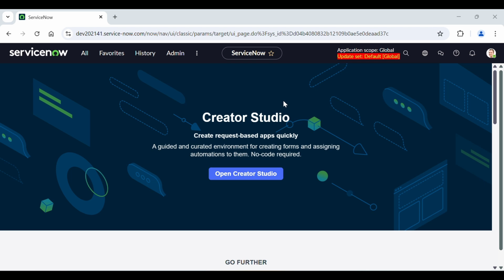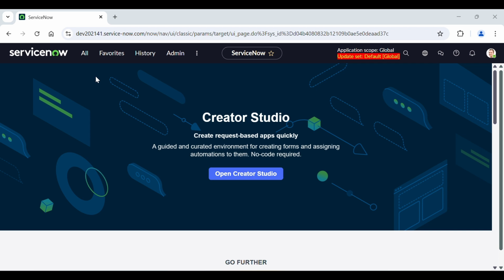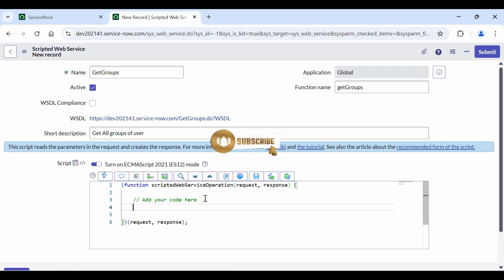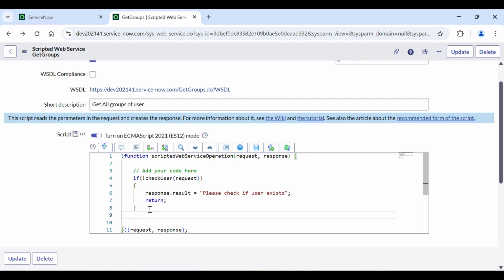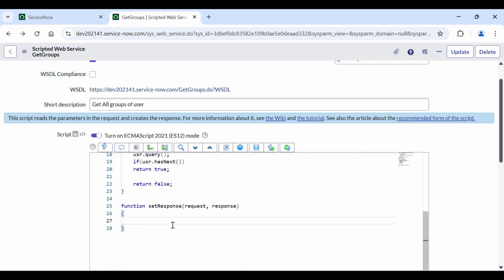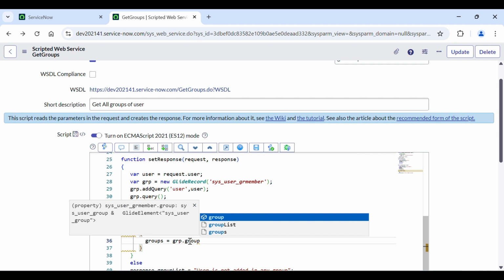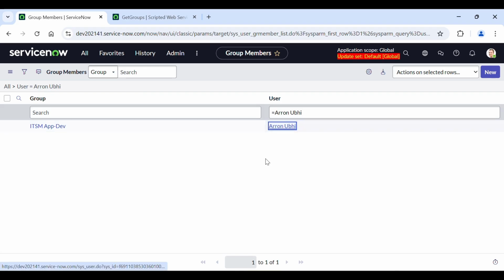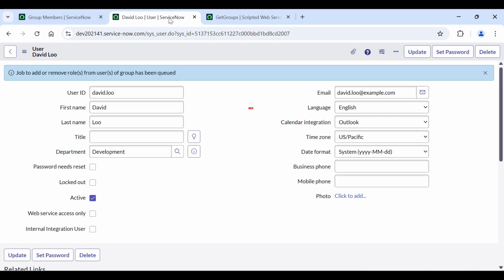Day 7 Servicenow Integration | SOAP - Scripted Web Service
Timestamps -
00:00 - Intro
01:05 - Requirement
02:20 - Scripted Soap Service
08:40 - SOAP UI Testing

This video covers @servicenow  Integration via SOAP - Scripted Web Service - Basic Requirement

Requirement - List all the groups User is a Member of. If user sys_id or provided user is incorrect throw error. If user is not member of any group, show - "User does not belong to any group".